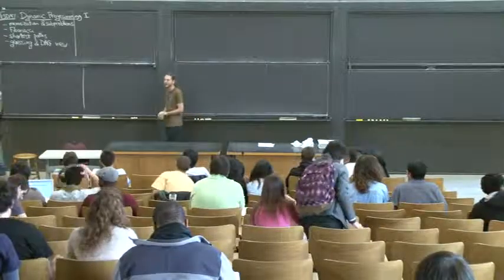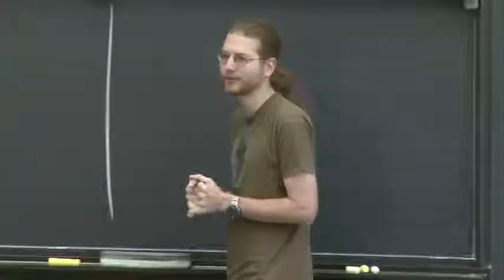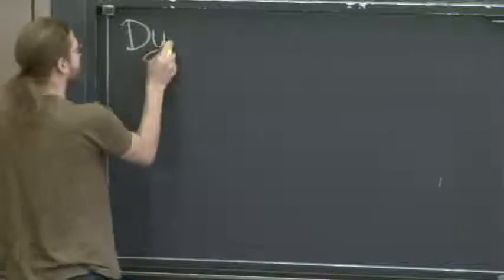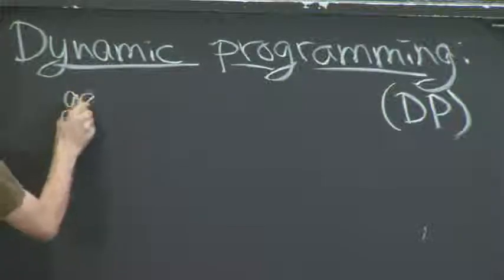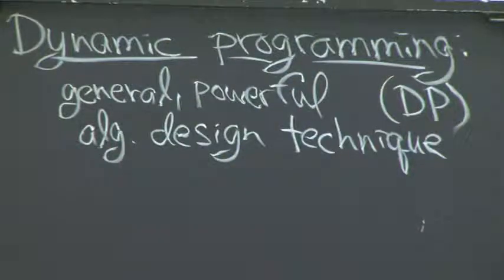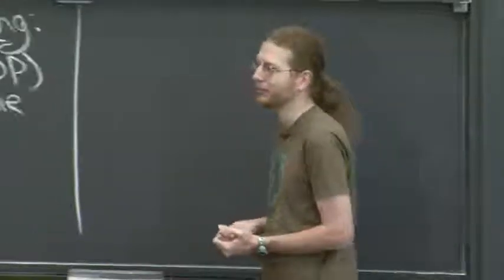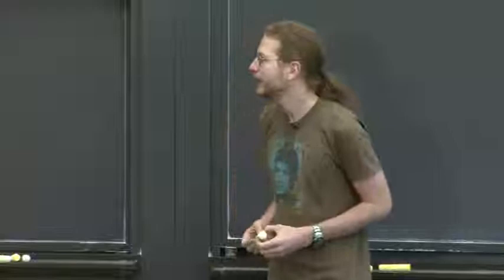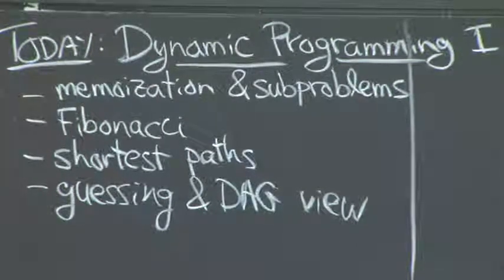11 22 480p